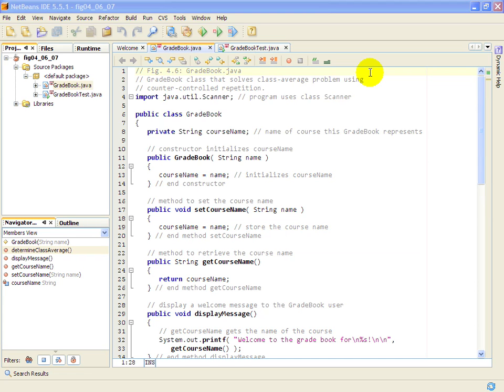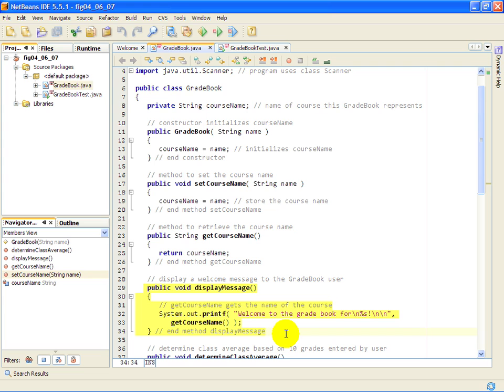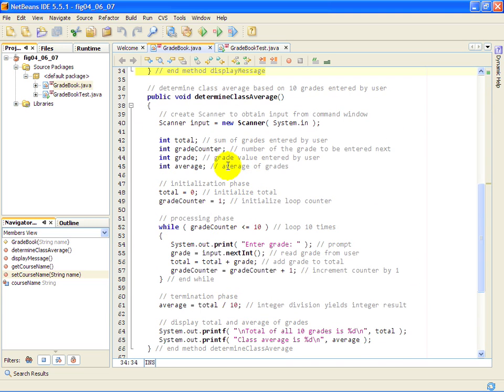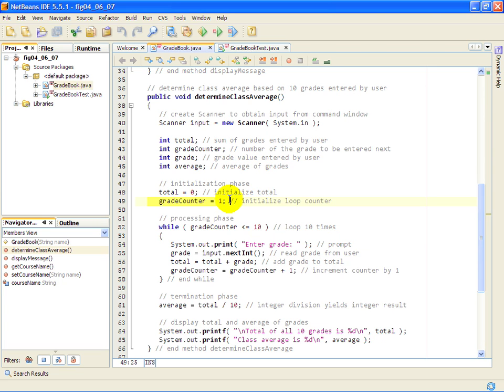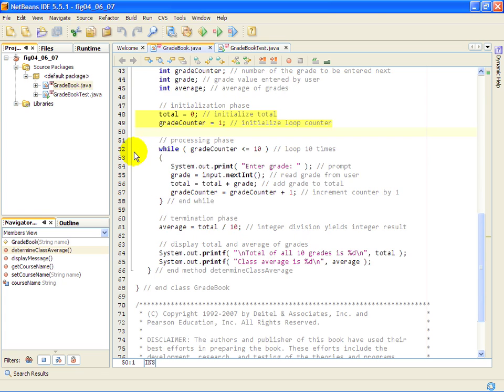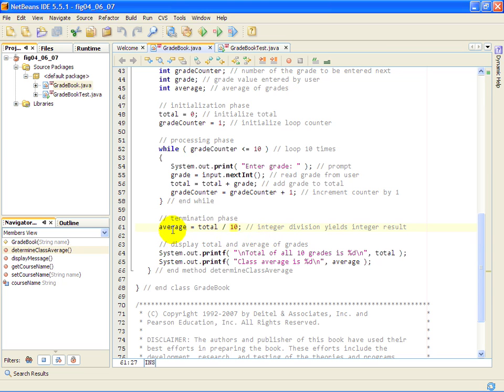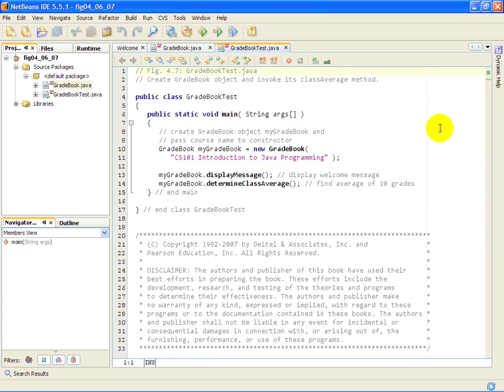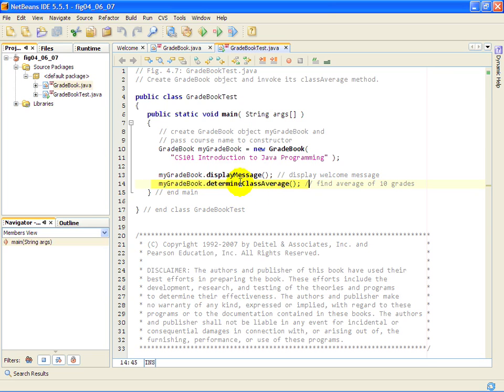F1L3@2 GradeBook java counter controlled repetition